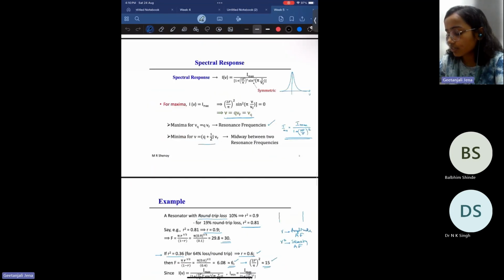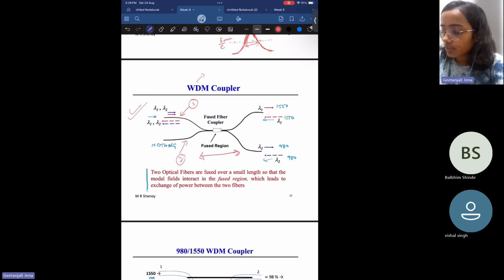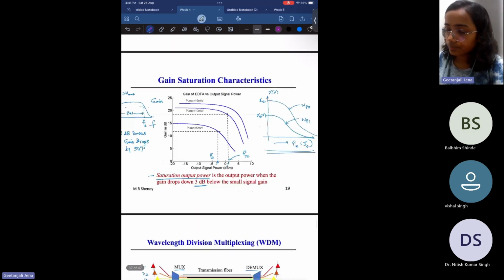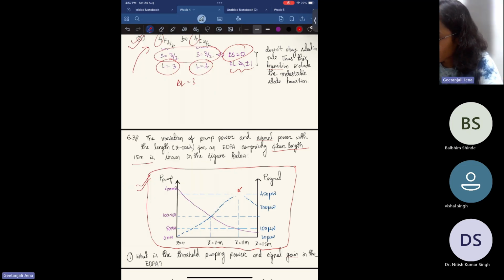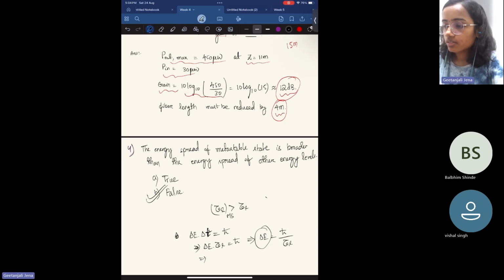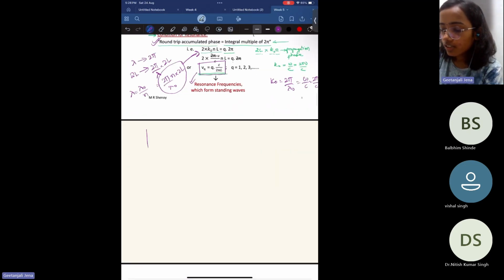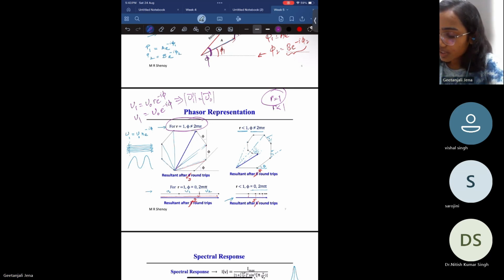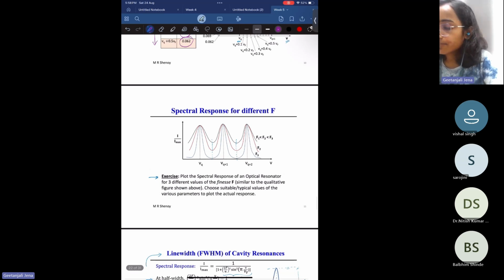Week 5 Introduction to LASER